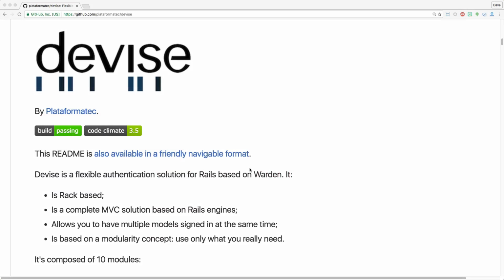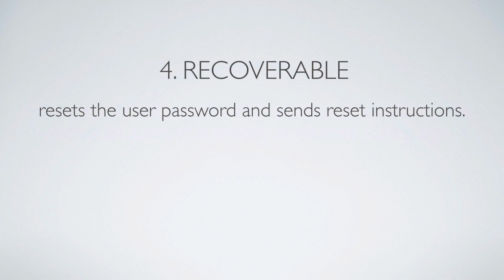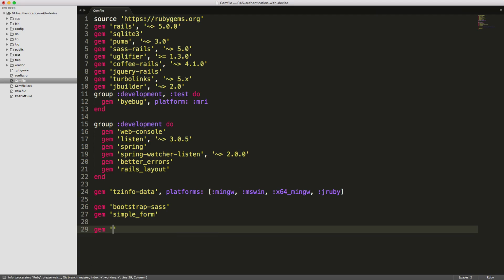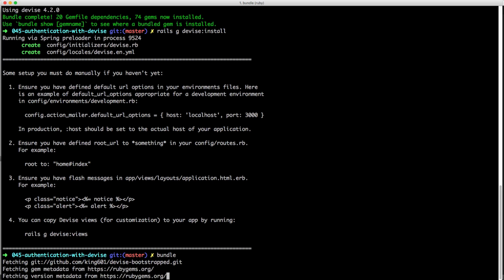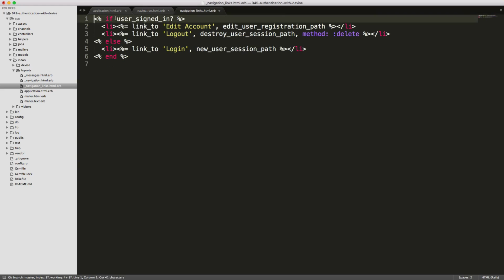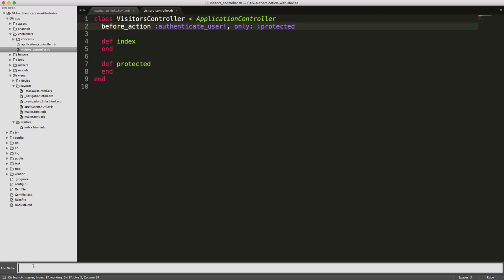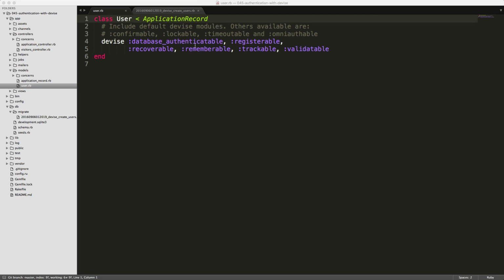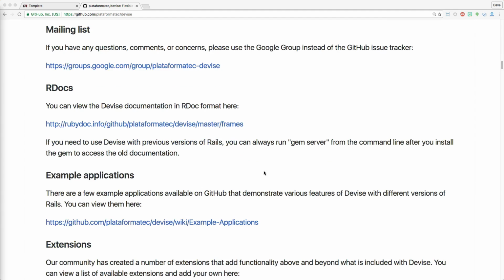Episode #045 - Authentication Crash Course with Devise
Devise is a flexible authentication solution for Rails based on Warden.  Learn how to add a stable authentication solution like Devise to your application.